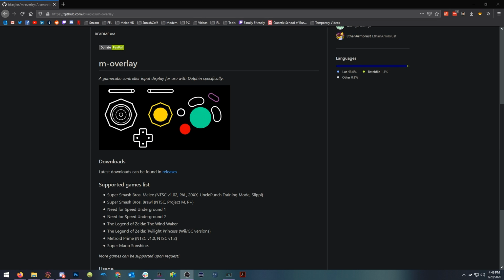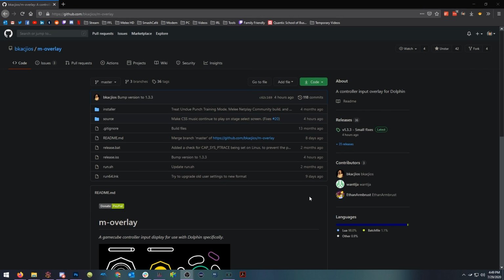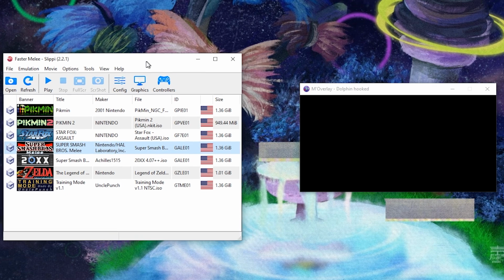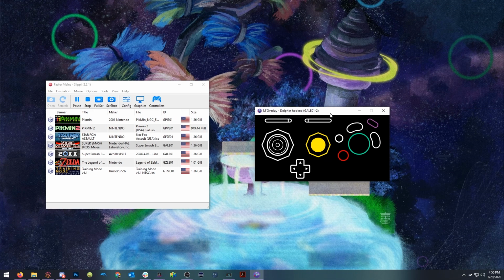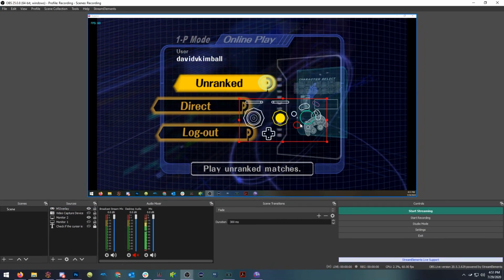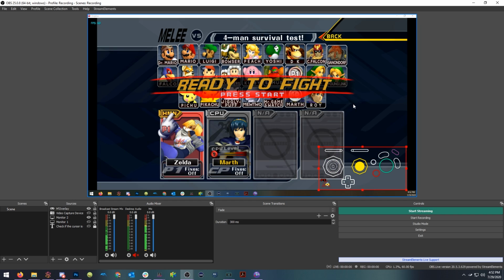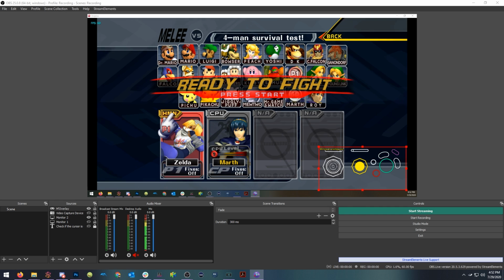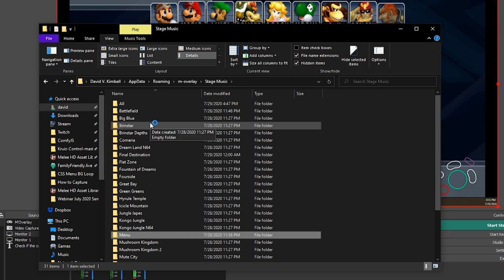M'Overlay - GameCube Controller Input Display for Dolphin + In-Game Music player for Slippi 2.0